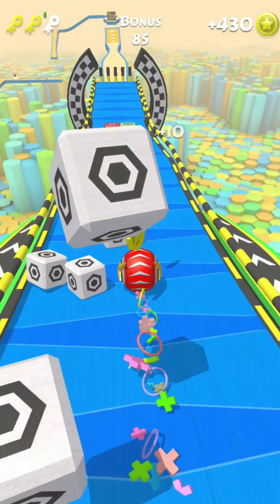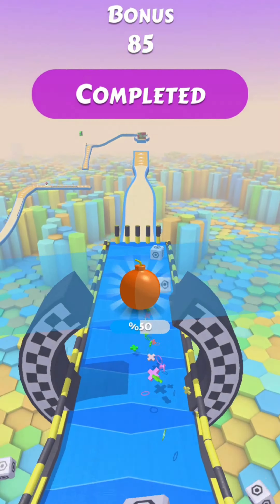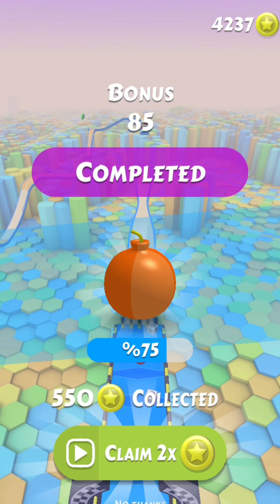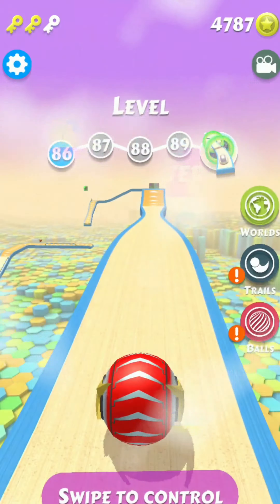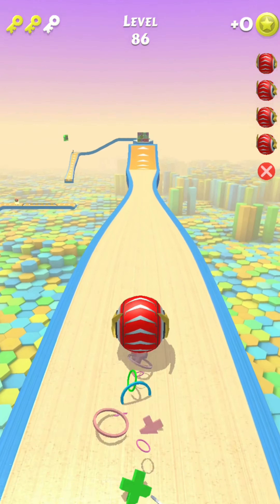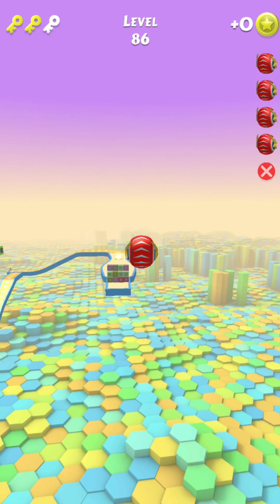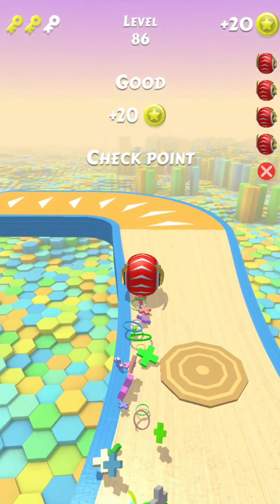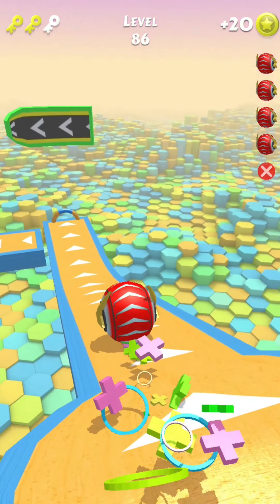Action Balls: Gyrosphere Race SpeedRun Gameplay Level 85 to 86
Level 85 to 86 Walkthrough
All Levels Android-iOS.

Do you love fun ball games with realistic physics & tons of obstacles? Join Action Balls, the addicting ball race where you should roll the ball through unexpected barriers to finish. Master the ball control and collect the maximum game points to complete all levels like a boss!

Upload Daily videos for your fun!